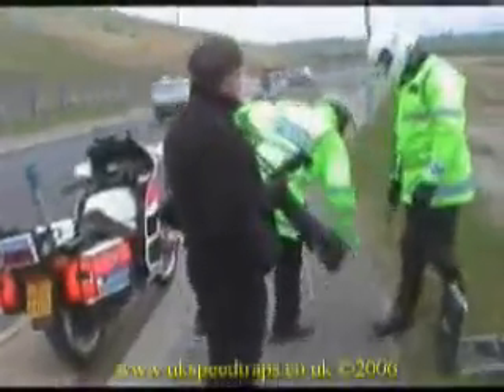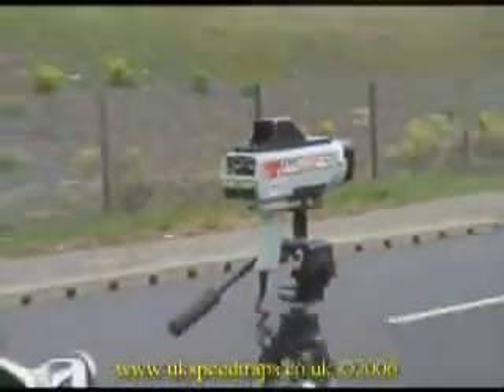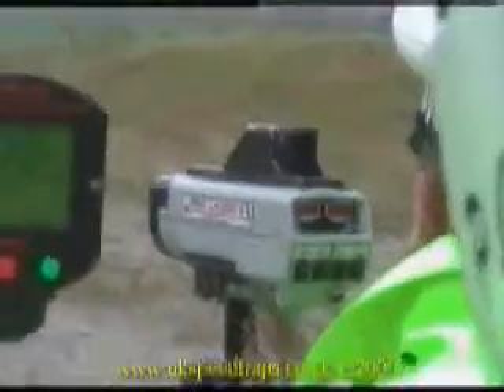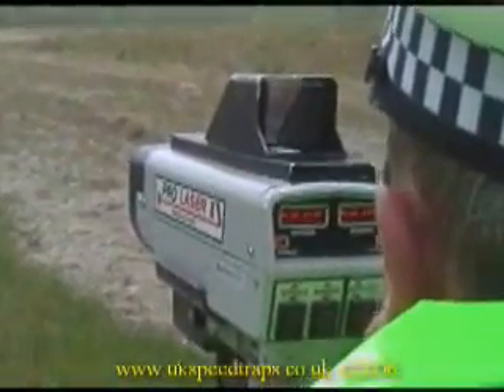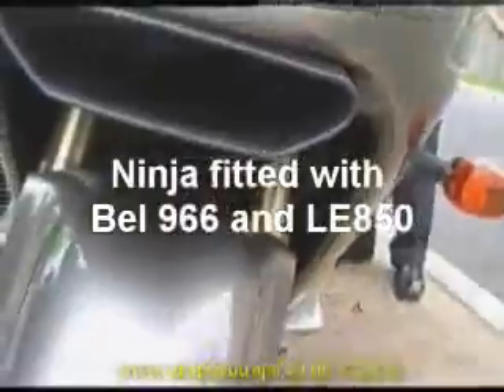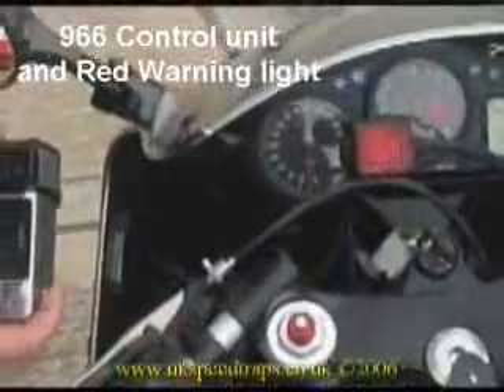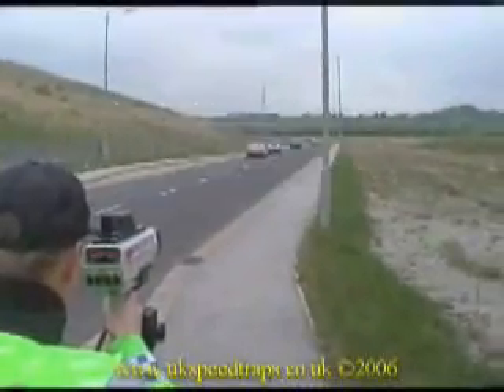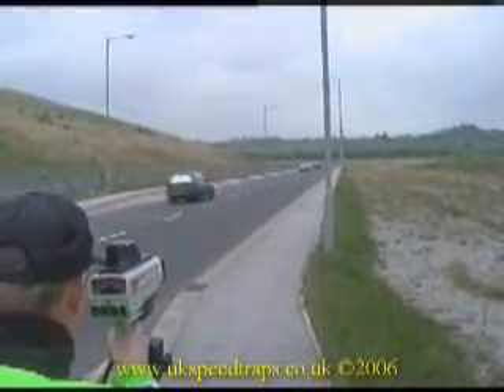LE850 Laser jammer in action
Laser jammer in test on police laser guns. Sheffield police and the UK Speedtrap Guide